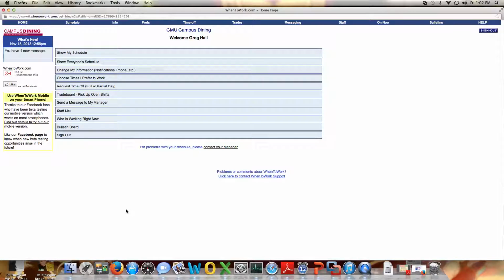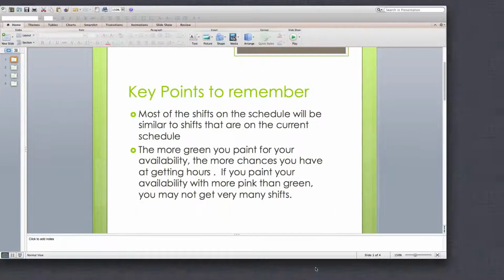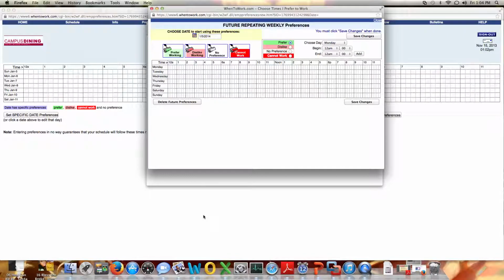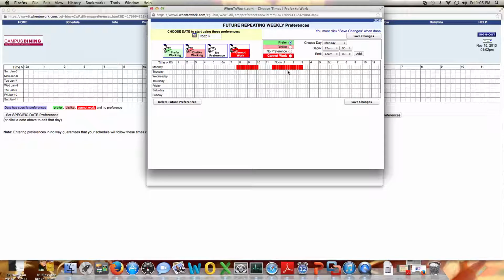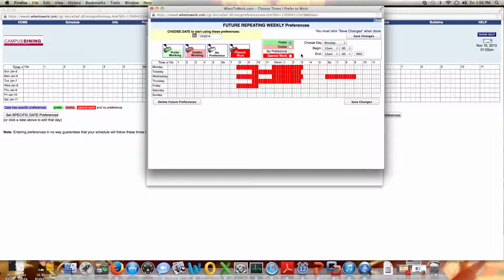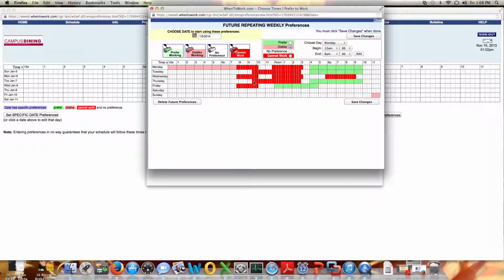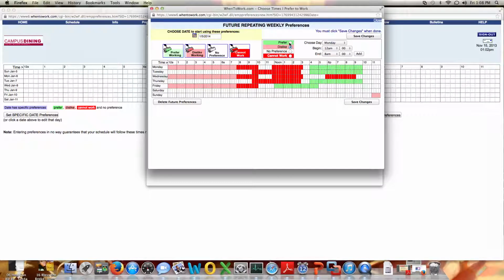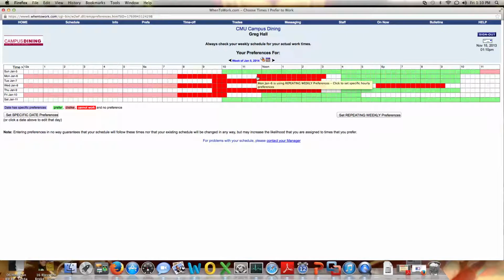When to Work Painting CMU Campus Dining